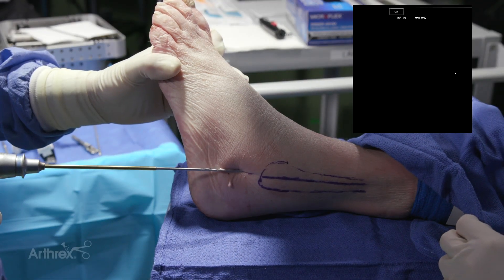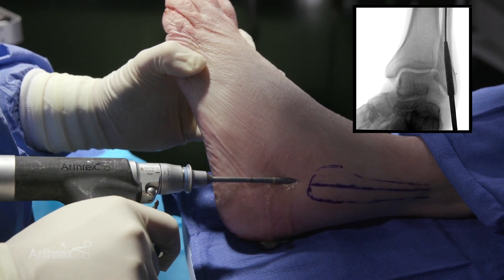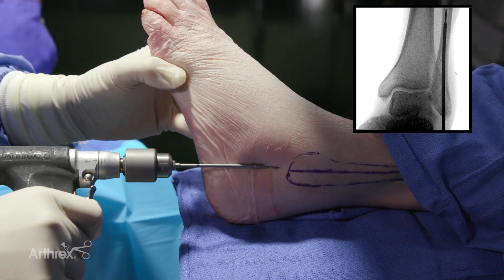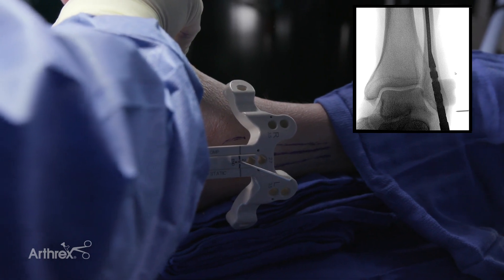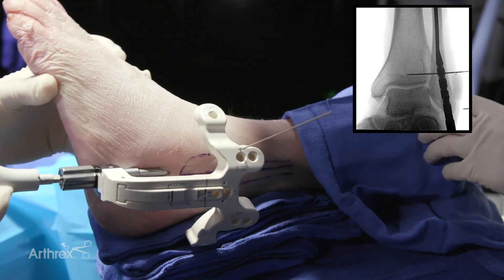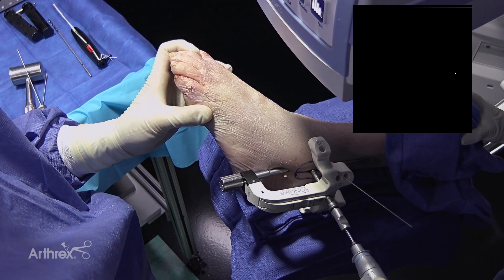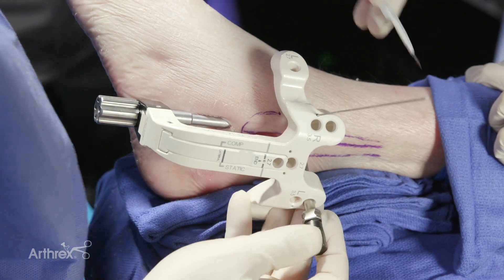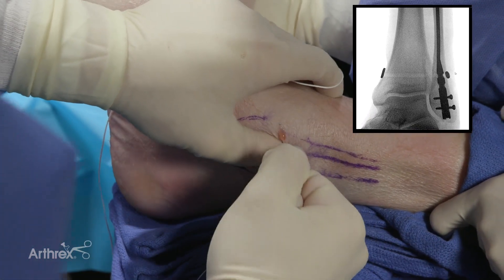FibuLock® Nail With the TightRope® Fixation System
Justin Fleming, DPM, (Somerset, NJ) demonstrates the FibuLock® fibular nail and Knotless TightRope® fixation for fibular fractures. Dr. Fleming reviews tips and pearls including entry point, nail positioning, and syndesmotic TightRope fixation.